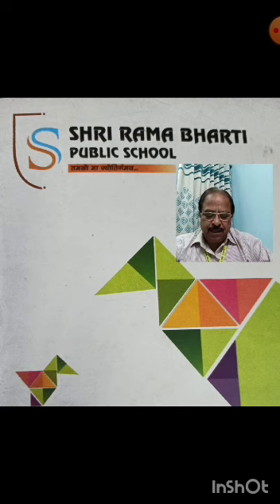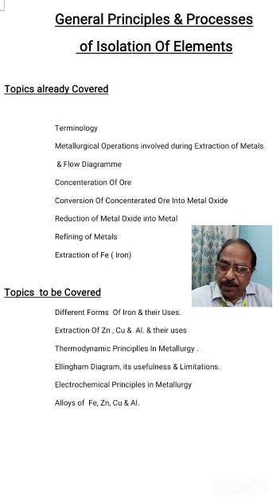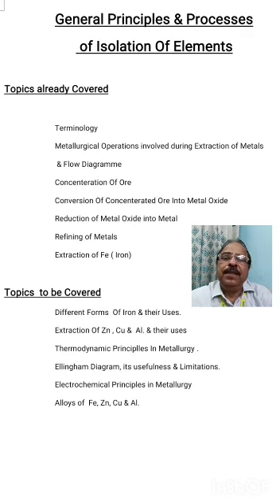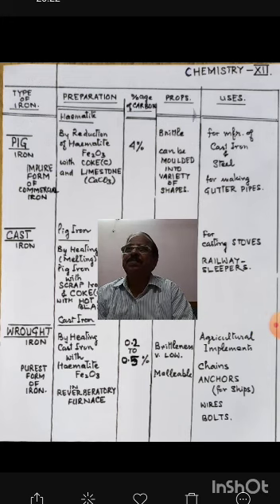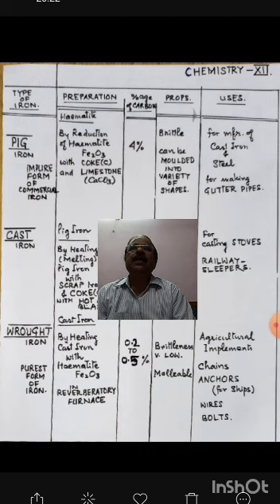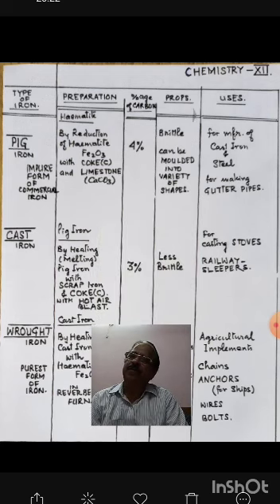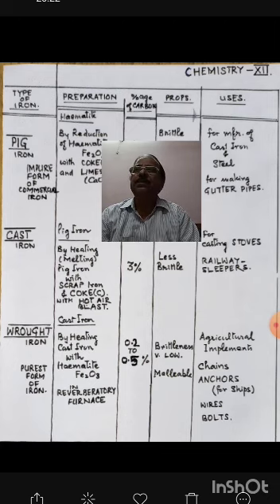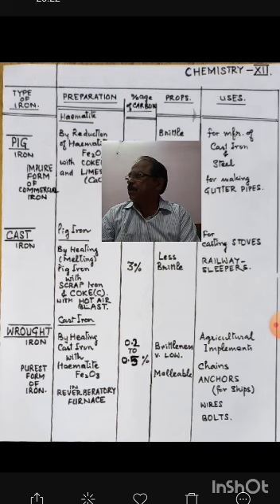12th - Chemistry - 15.04.2020 General Principles & Processes of isolation of elements (Part -6)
General Principles &Processes of isolation of elements (Part -6)